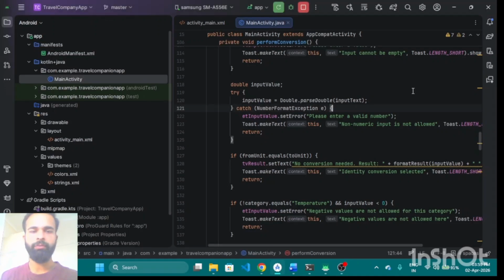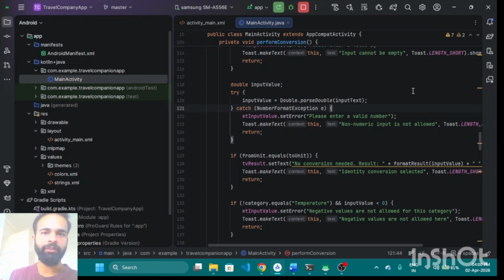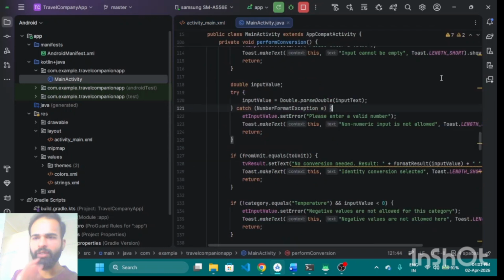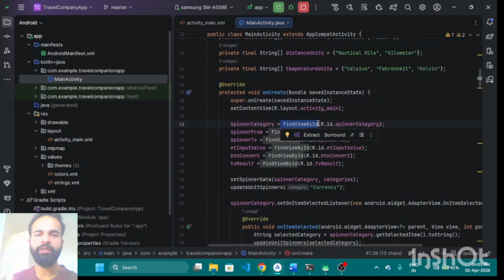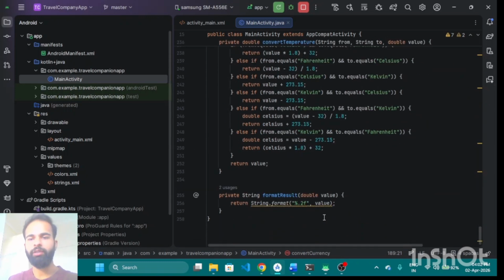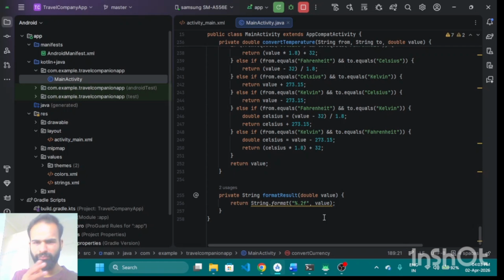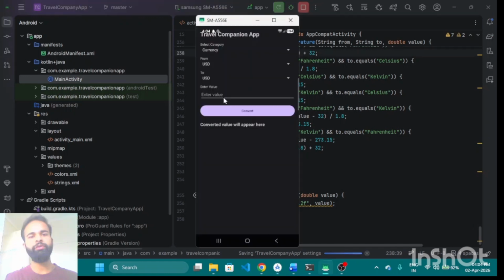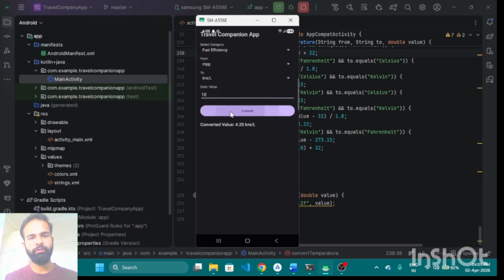SIT708 - s224752512 - 2.1P TRAVEL COMPANION APP DEMONSTRATION